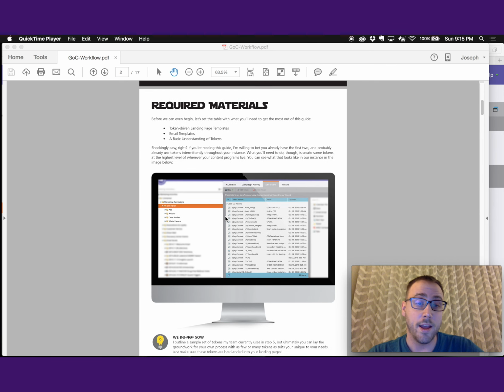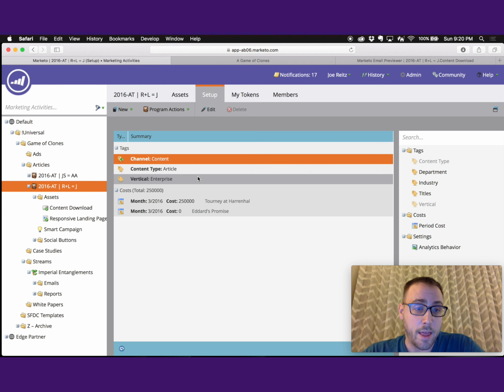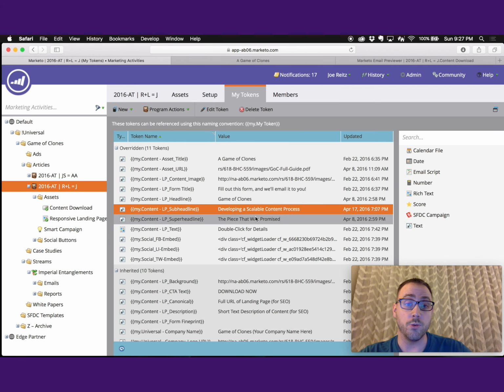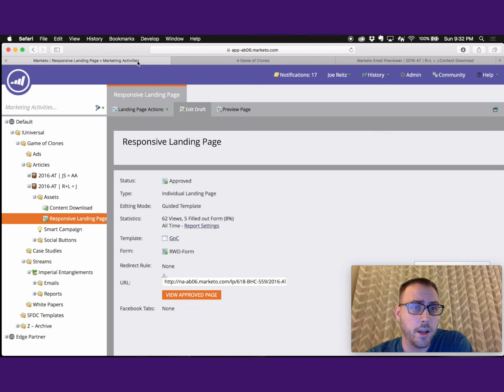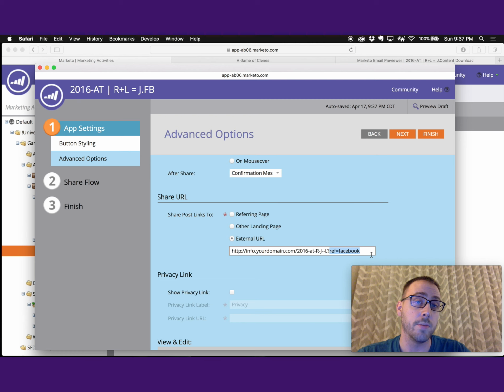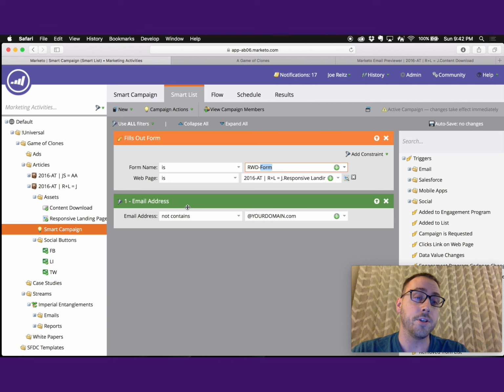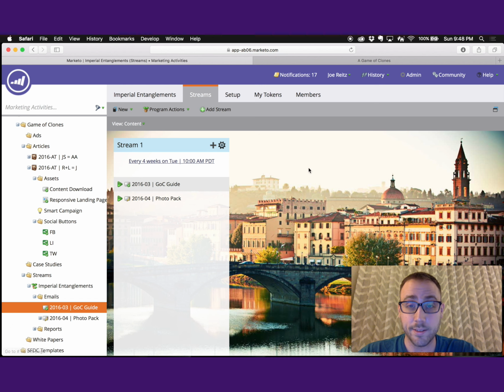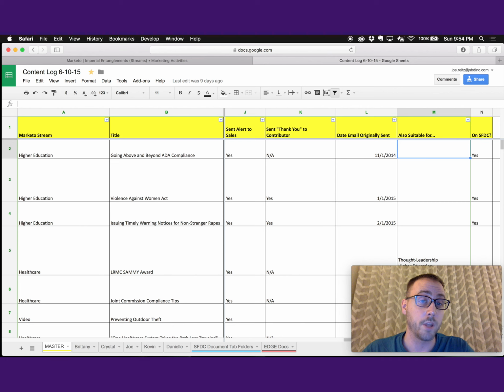The Game of Clones Video Tutorial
This tutorial systematically demonstrates each step of the Game of Clones scalable content process in full detail.